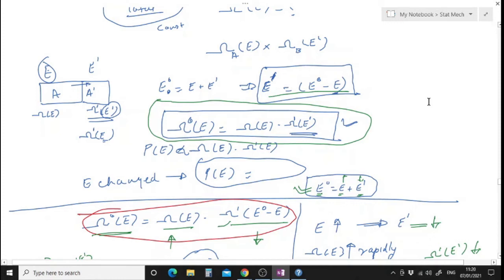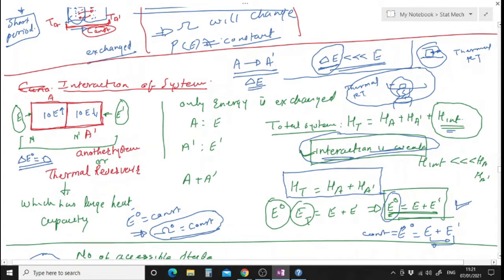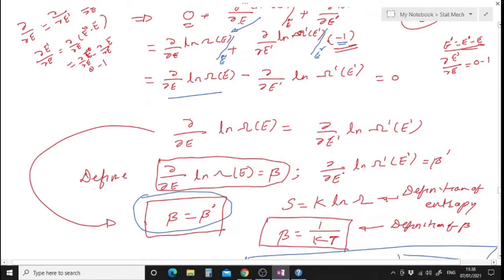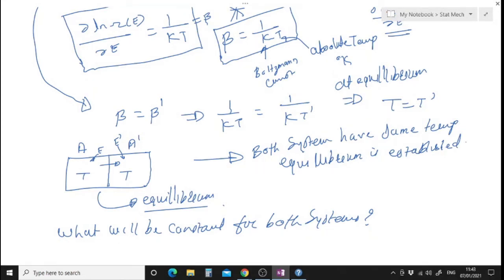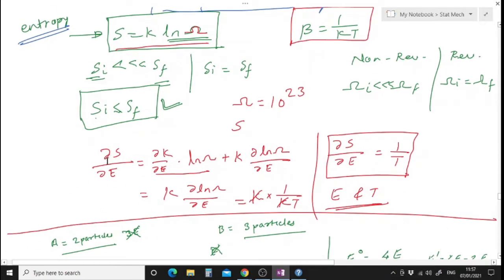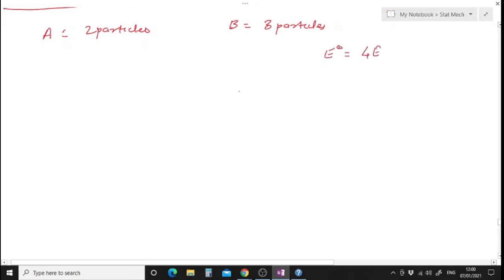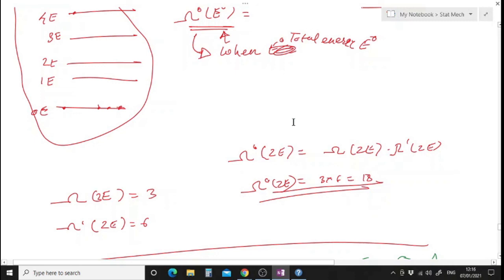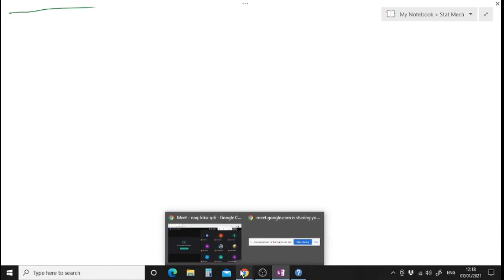Thermally Interacting System: Physics, calculation of accessible states with solved examples L10 SM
In this video two interacting systems are discussed in detail. How one can calculate the number of accessible states of such system is explained with the help of example. proof of temperature of two interacting system became same at equilibrium is provided. statistical definition of zeroth law of thermodynamics and second law of thermodynamics is introduced. concept of statistical entropy is introduced.

Kiran